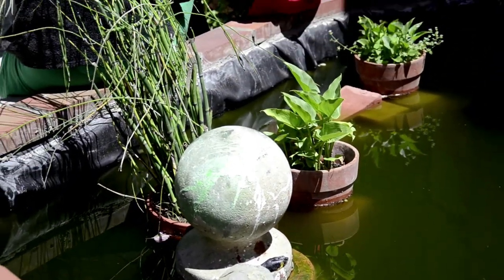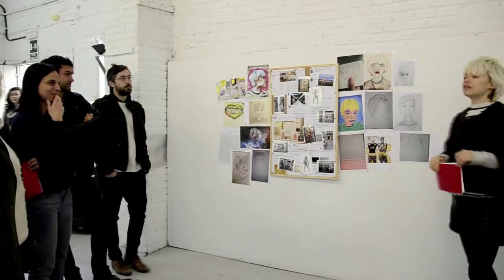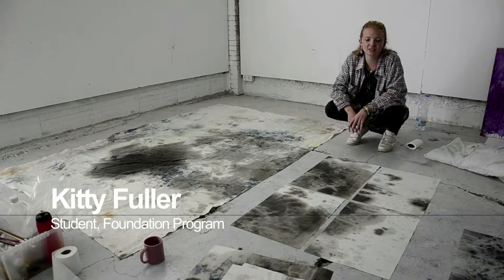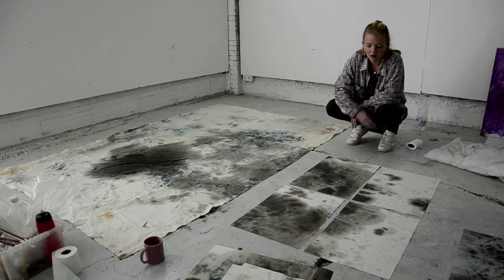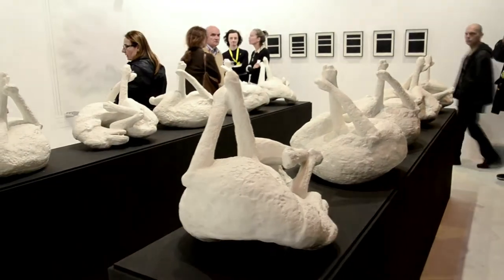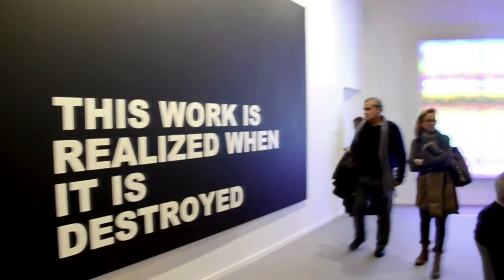Studio Arts Barcelona Metafora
The basic structure of our Studio Arts program: Foundation program and Training Program (3 years)